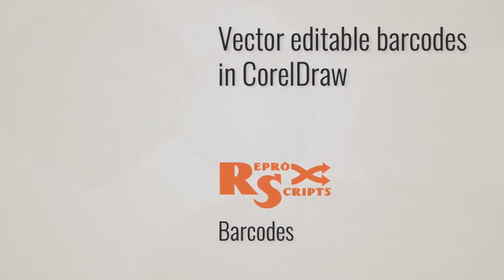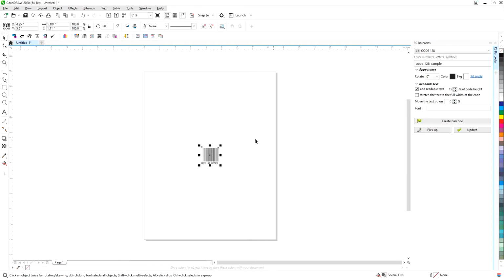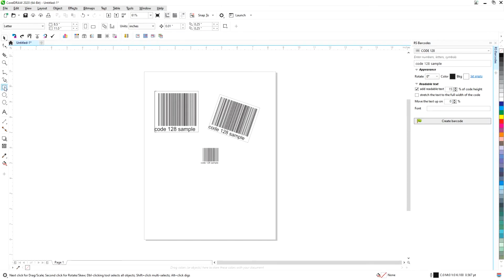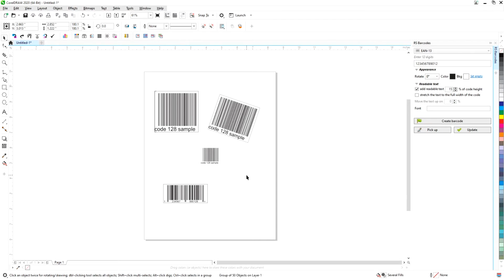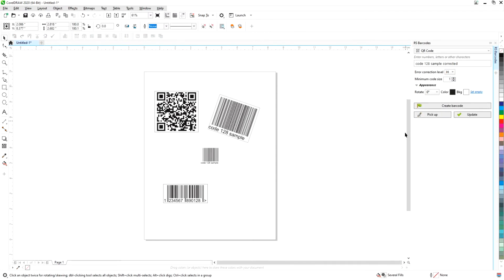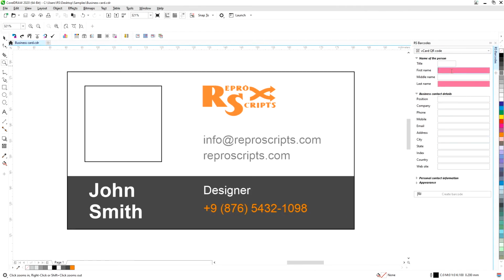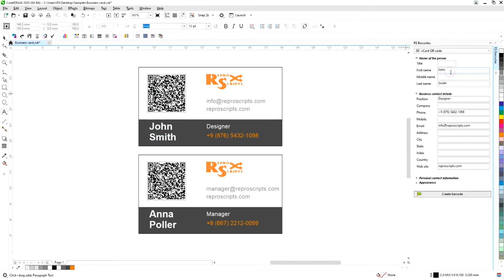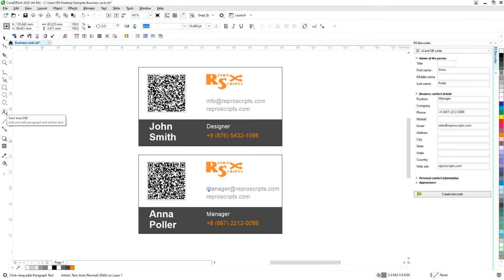Vector editable barcodes in CorelDraw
The Reproscripts barcodes plugin opens up great possibilities for convenient work with barcodes in CorelDraw. It is implemented as a floating panel that opens from the Windows Dockers Reproscripts menu.
Select the desired type of barcode in the panel and enter the value for encoding.

The generated barcode will be placed in the center of the current page.
But you can also easily control its position and size. Any rectangle can serve as a placeholder in which the created barcode will be placed. The container can be of any size and even be rotated.

All barcodes are created from simple vector objects, but they are editable. You can easily change its parameters, for example, the height of the text, and by clicking the button, update. If necessary, the text can be completely disabled and the code bars will occupy the entire available space of the placeholder. It is also not difficult to replace the type of barcode, leaving the encoded data unchanged.

The plugin allows you to generate many types of both 1D and 2D barcodes, including QR code with various levels of error correction, Aztec and DataMatrix. Such a code can be read using a smartphone and the data is automatically entered into the contact list.
Filling the necessary fields in the plugin panel and specifying the container you will receive a QR code with the necessary data. This code is often used in the manufacture of business cards and other promotional items. As in other cases, the barcode remains editable.

If you have several such barcodes on the page, then selecting one of them and pressing the `Pick up` button can load the data encoded in it. After editing, the code can be updated. This greatly simplifies the preparation of barcodes with a complex structure of encoded information. Details and other plugins are available at reproscripts.com
The plugin controls characters that can be encoded in the selected barcode format and does not allow the use of incorrect data.

Details and other plugins are available at reproscripts.com